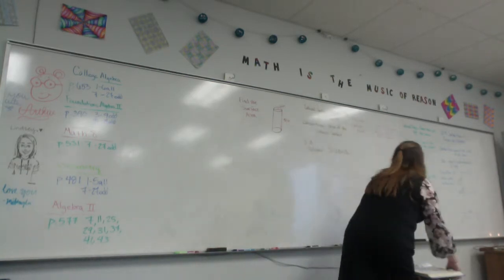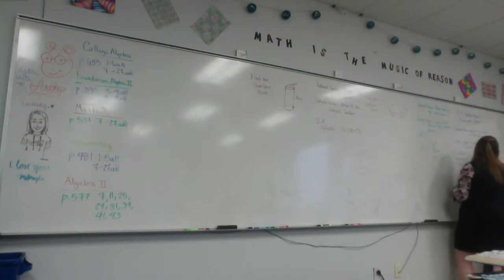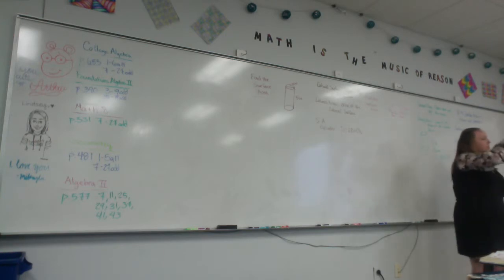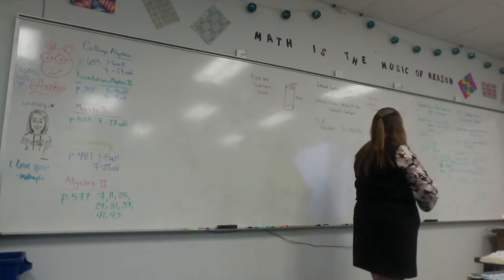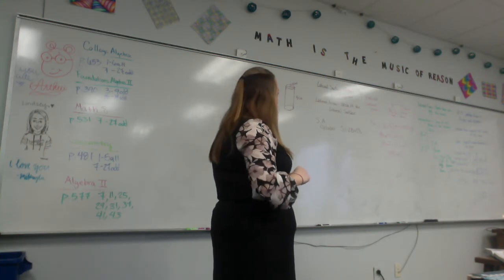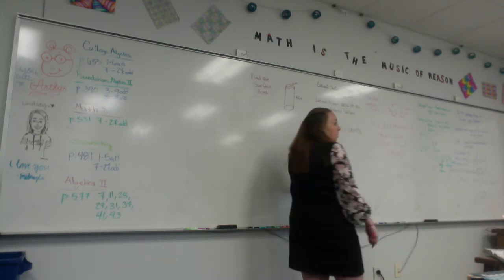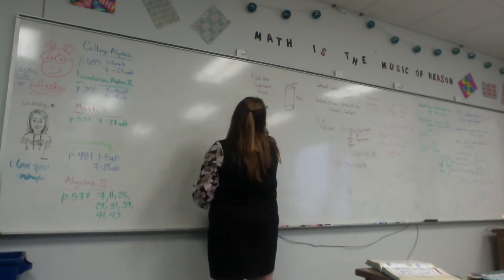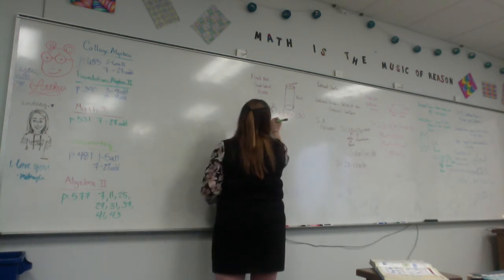10 5 Math 8